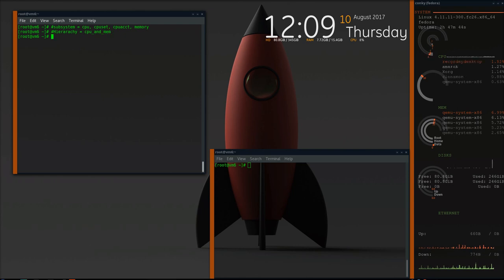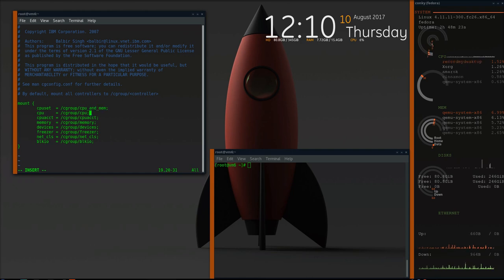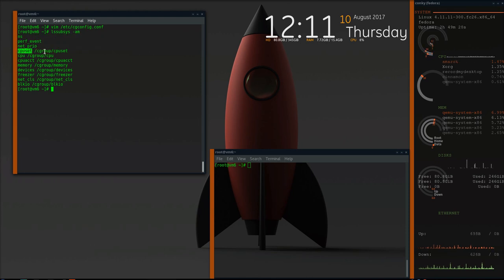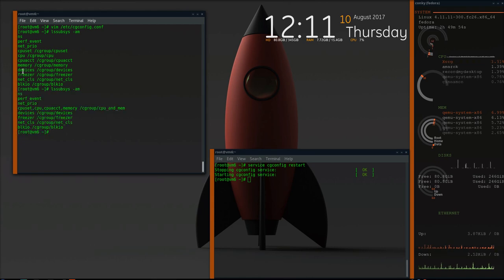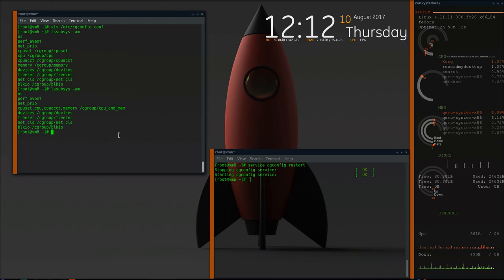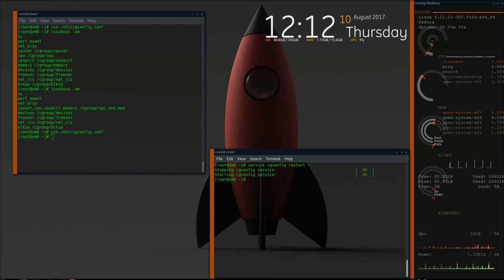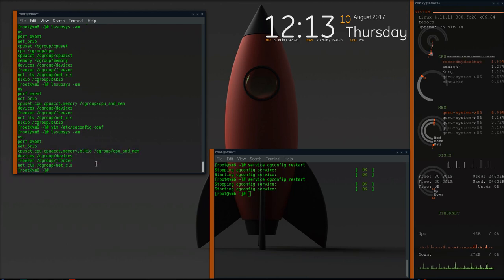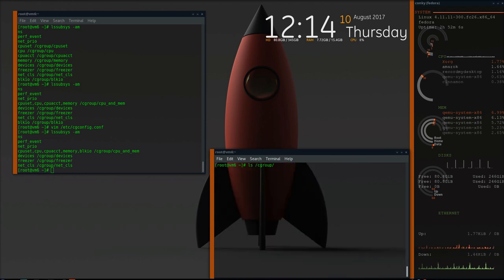03 mounting subsystem on hiearchy